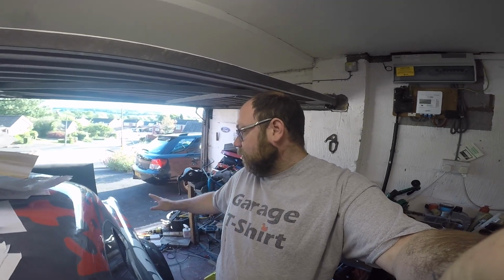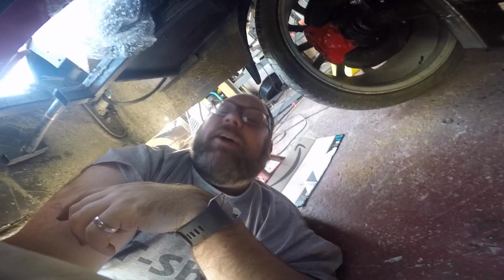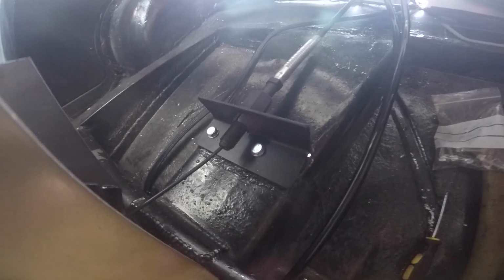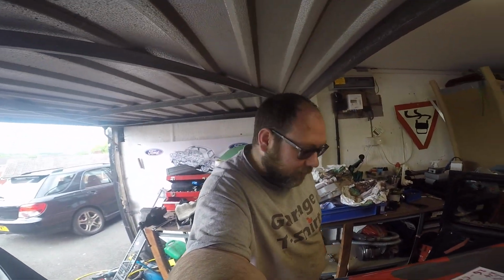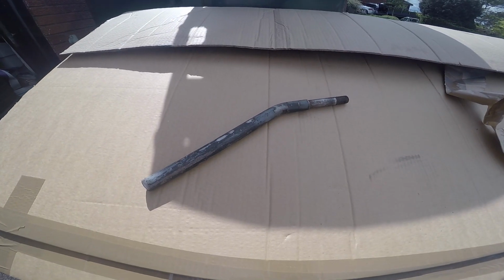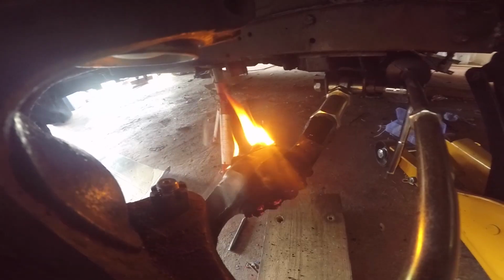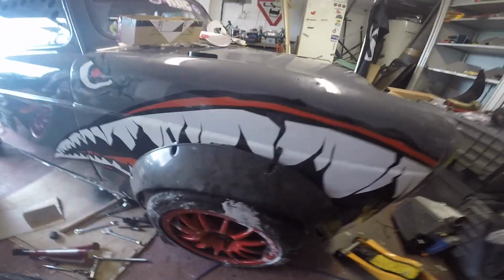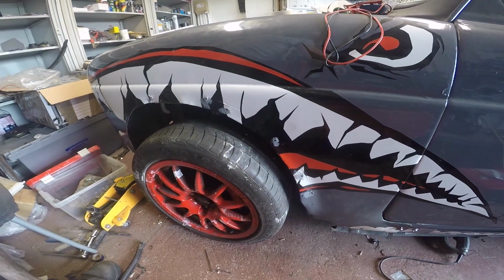Fitting Cosworth 4-pots to the 1958 Ford Prefect Turbo Pinto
Doesn't seem like 5 minutes ago since I went over to Steve Walford Motorsport and had the Cosworth 4-pots machined to fit the kit car, but how things have changed! The kit car is no more, the Prefect Turbo build is progressing well and it's time to fit the front brakes to the car, amongst a few other bits.

At the end of the last video I hadn't fitted the handbrake setup, so that's the first job.  It will need more work, buts it proven that the setup will work and that's all I needed for now.  Then its turn to the front suspension components and getting that all properly fitted and painted, and of course, while I am in there, fitting my beautifully refurbished Cossie 4 pot brake calipers, and boy do they look good!  Finally, I couldn't resist having a look what the car would look like with my lower offset pro race 2 wheels, and I was right not to resist, they look superb and will fit with the arches perfectly!

DuckSport is all about having fun with cars and learning along the way.  We aren't professional mechanics and do this in our spare time. We have learnt what we know by spending time playing with cars and normally getting it wrong a couple of times first.  You won't see big budget builds here, but hopefully that makes what we do interesting!

DuckSport is proud to be supported by Steve Walford Motorsport Engineering - They bring the professionalism to our builds and make sure we don't do anything too stupid!

You can also gives us a like on Facebook and if you really like what we do you can buy DuckSport merchandise.